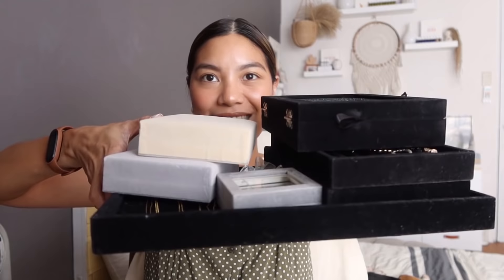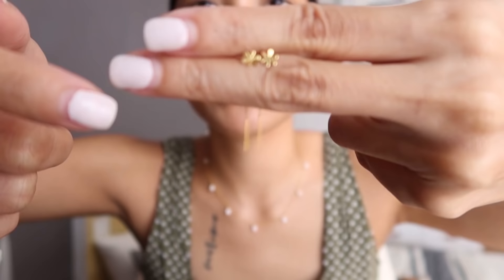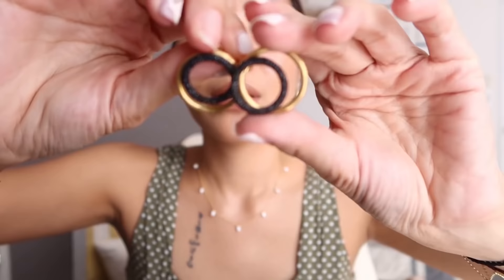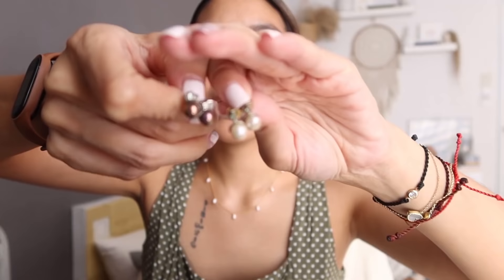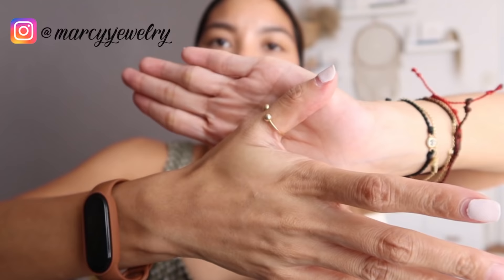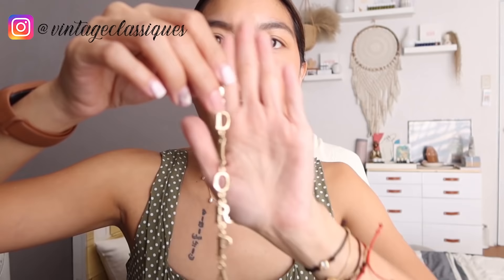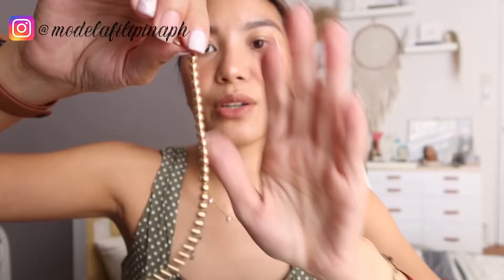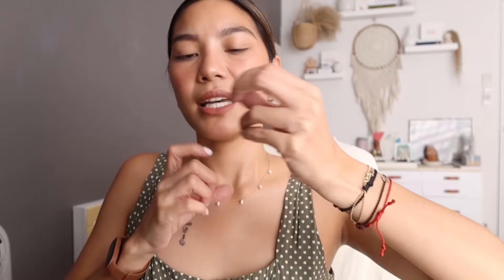MY ENTIRE JEWELRY COLLECTION 2021 💫 + WHERE I BOUGHT THEM | PHILIPPINES